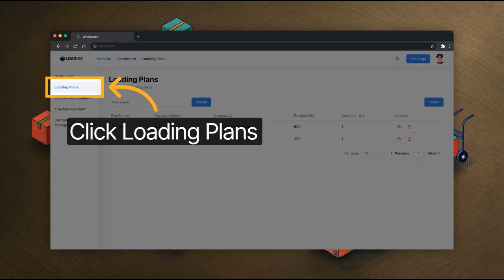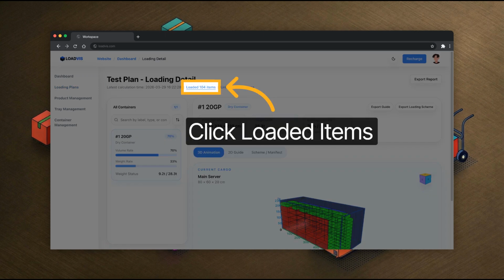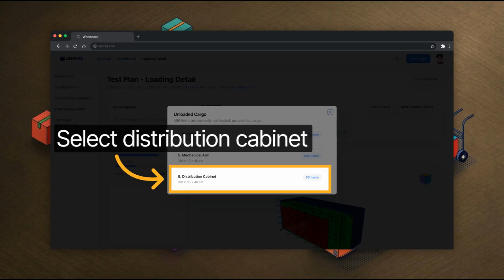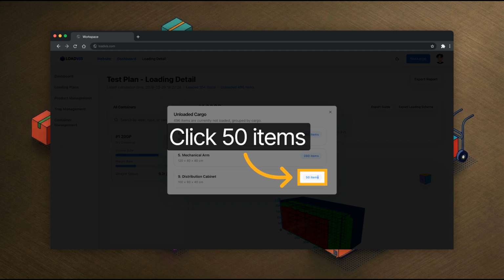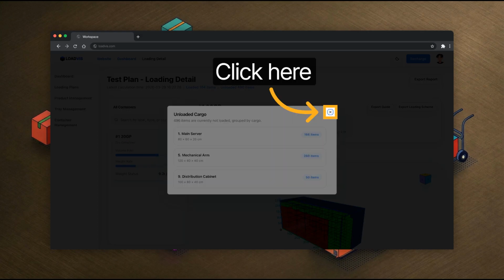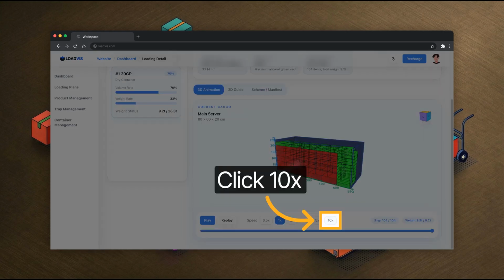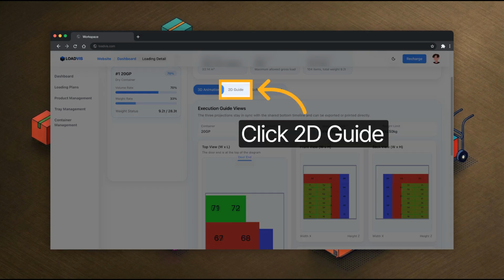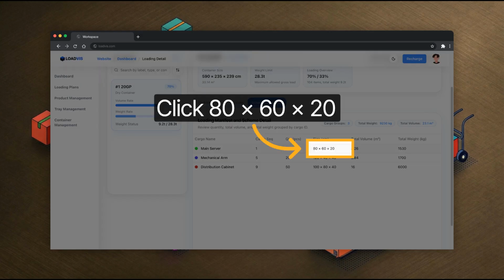View Loading Plan Calculation Results in the Loadvis Workspace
This tutorial guides you through viewing the calculation results of a loading plan in Loadvis, including loaded and unloaded cargo statistics, 3D visualization animation playback, and cargo manifest review.